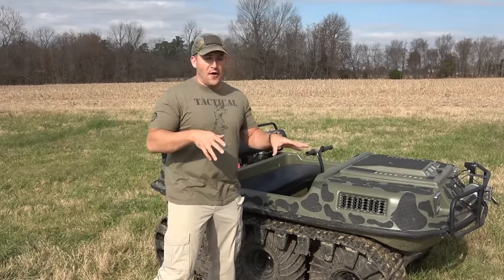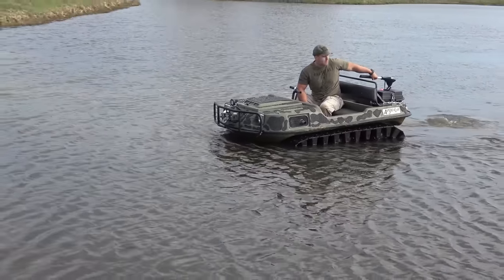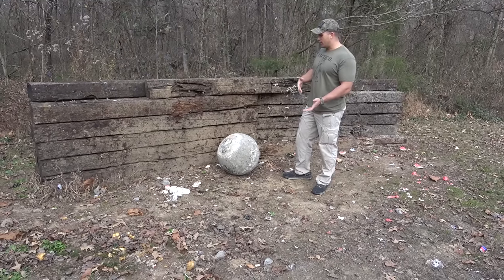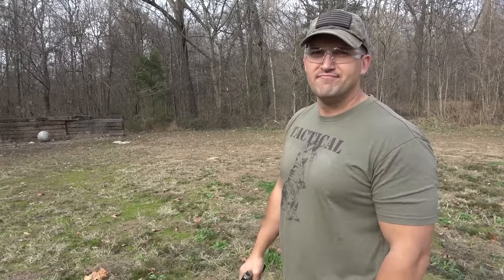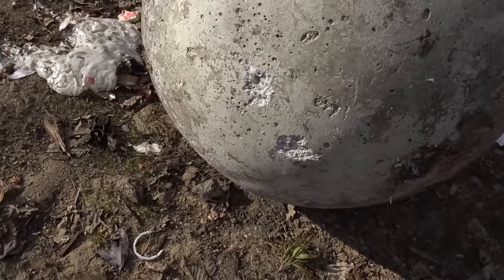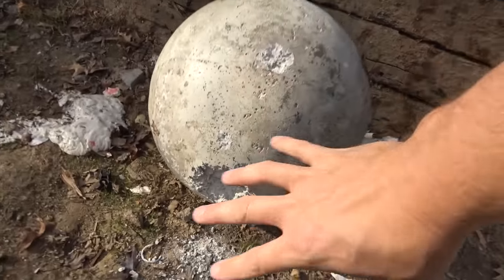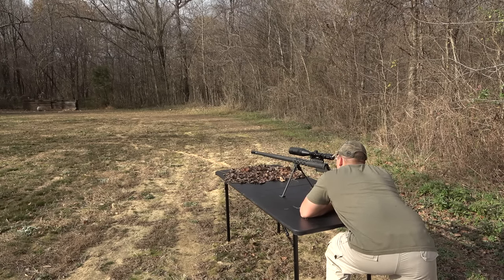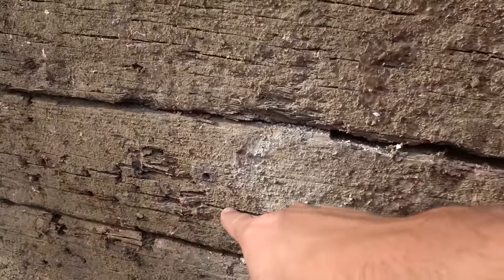50 Cal SLAP vs Atlas Stone (340 lbs!!!)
A big thanks to Big Daddy Unlimited for sponsoring today’s video!

In today’s video we blast a 340 lb atlas stone with a 50 Cal SLAP round!

WARNING!